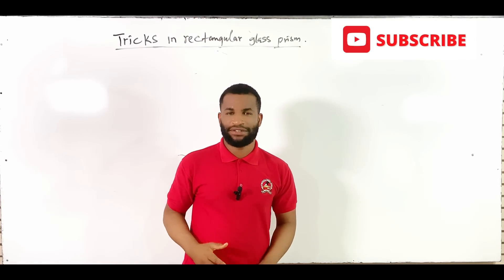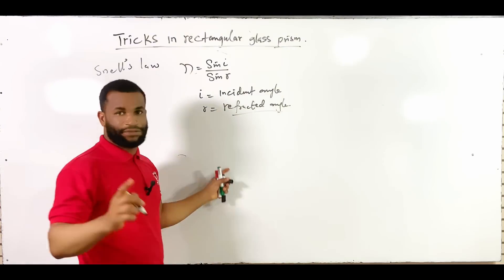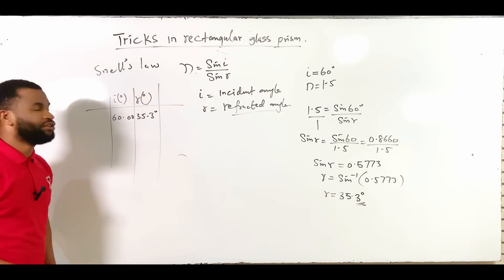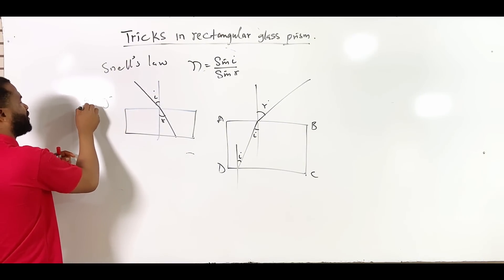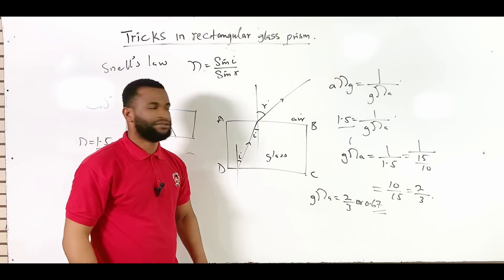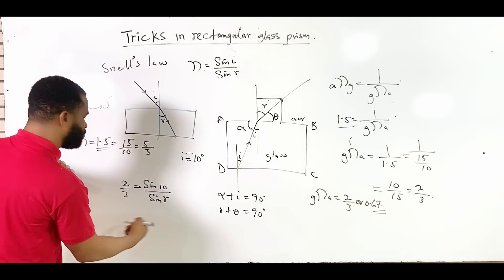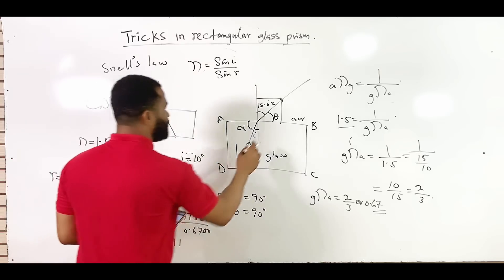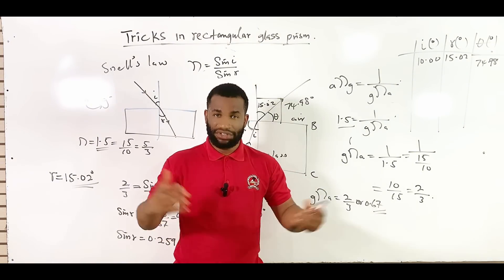Waec 2024 physics practical Cheat/ manipulation for Refraction of light. How to Manipulate.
This video is for students and teachers who want to manipulate Physics Practical for refraction of light through rectangular glass block.